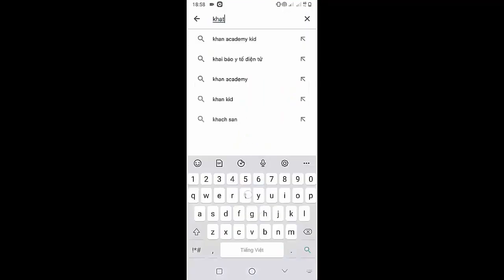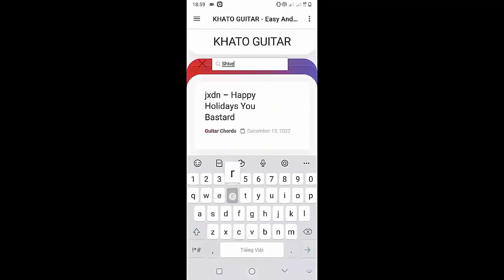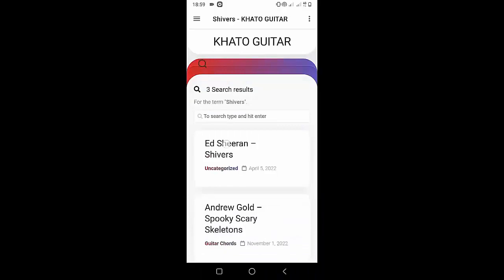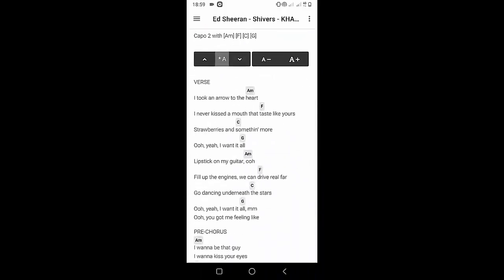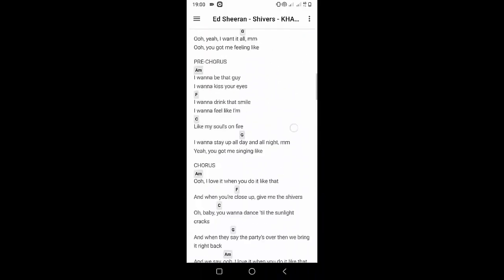Noah Kahan - No Complaints | Guitar Tutorial